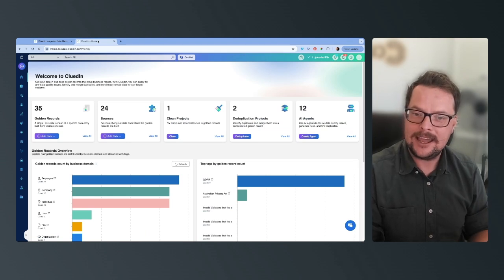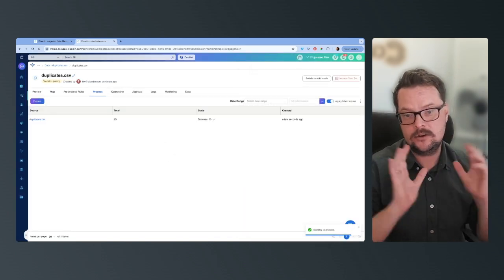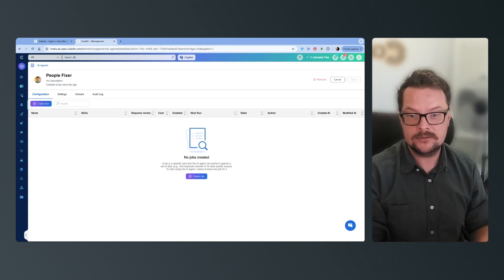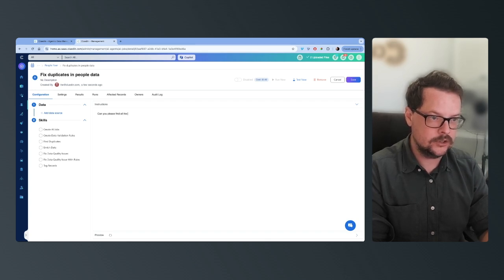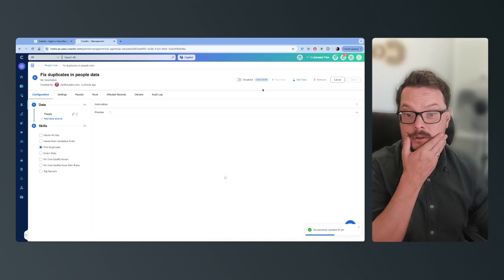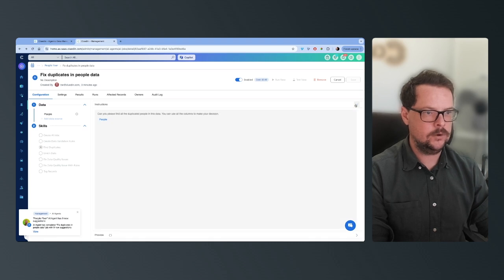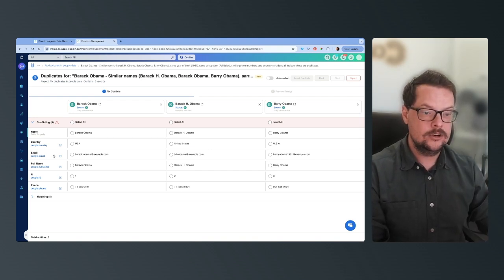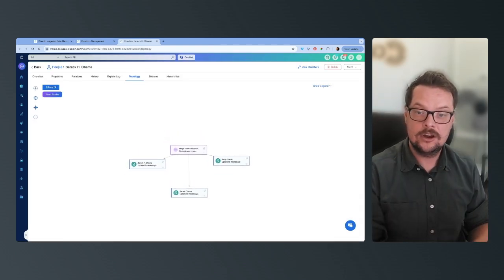AI Finds & Merges Duplicate Records Automatically (No Matching Rules Needed!)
Fix Duplicate Records Instantly with AI Agents | CluedIn Full Demo (Under 7 Minutes!)

Duplicate records are one of the biggest data problems in any enterprise — especially when your CRM, ERP, support desk, and marketing systems all contain overlapping information. In this demo, Tim from the CluedIn team shows how you can find, review, and merge duplicate records automatically using CluedIn’s built-in AI Agents.

No matching rules.
No manual cleanup.

Just sign up, upload your data, and let the AI do the heavy lifting.

✅ Why duplicates appear across enterprise systems
✅ How to onboard data into CluedIn in minutes
✅ How Copilot and auto-mapping understand your data instantly
✅ How to create an AI Agent to find duplicate records
✅ How the “Find Duplicates” skill works on messy, inconsistent data
✅ Review and merge duplicates with full audit trail & governance
✅ See cost-to-run in real time (most jobs cost cents!)
✅ How CluedIn handles false positives, nicknames, variations, and unstructured fields
✅ Visual lineage of merged records
✅ End-to-end duplicate resolution in under 10 minutes

Perfect for anyone working with CRM data, customer records, people data, product catalogs, or multi-system enterprise environments.

Video Timeline

00:00 — Intro: The enterprise duplicate problem
00:28 — Sign up free (15,000 records + $100 AI credits)
00:55 — Uploading duplicate records to CluedIn
01:14 — Auto-mapping into the “People” business domain
02:06 — Understanding the scale of duplication
02:08 — Creating an AI Agent: “People Fix-Up”
02:43 — Adding instructions + enabling the Find Duplicate skill
03:41 — Connecting your dataset
04:12 — Previewing duplicates found by AI
04:44 — Running the agent (costs less than 1 cent!)
05:14 — Reviewing identified duplicate clusters
05:50 — Deep-dive example: Barack Obama records
06:08 — Approving and merging duplicates
06:36 — Visual record stitching & history
06:43 — Solve duplicates at scale with AI Agents

✓ 15,000 records included
✓ $100 of AI Agent credits
✓ No setup required
✓ Full governance, workflow approvals & audit history built-in